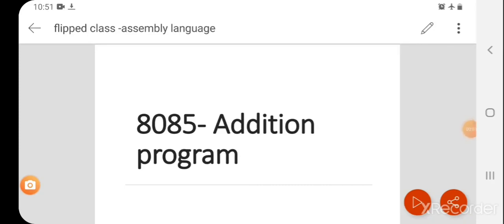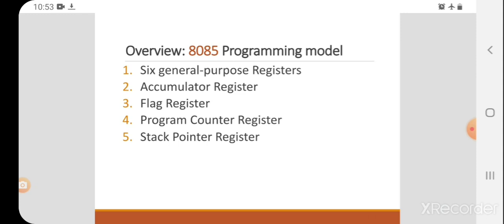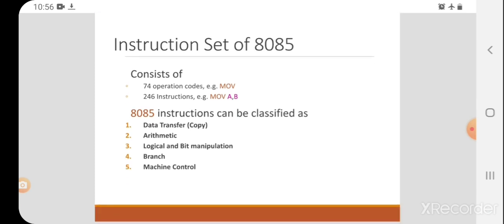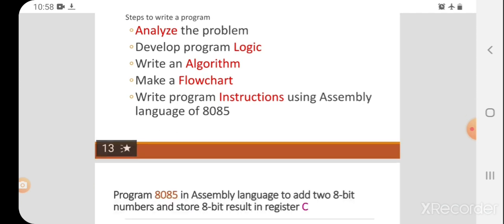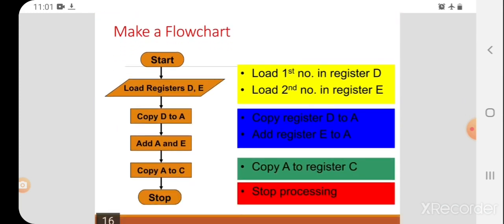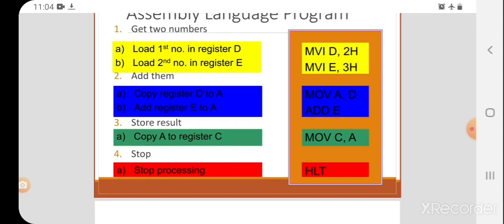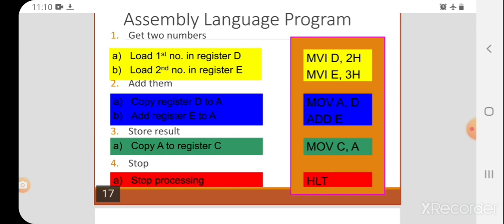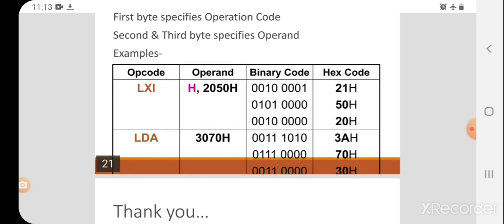Microprocessors and Microcontrollers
CSA-ECE-KSRCT